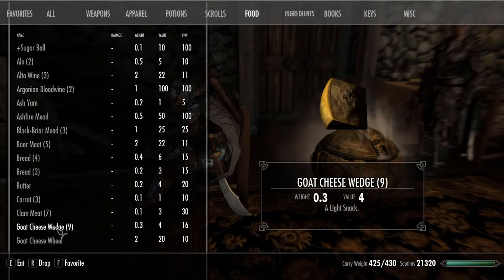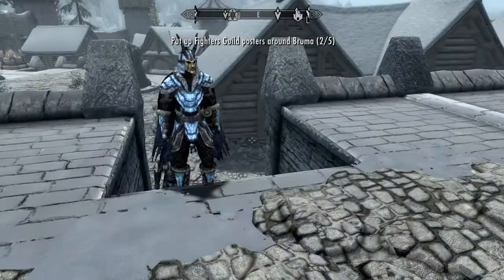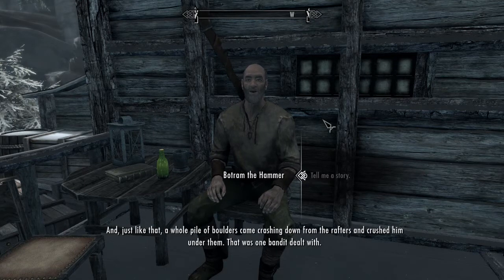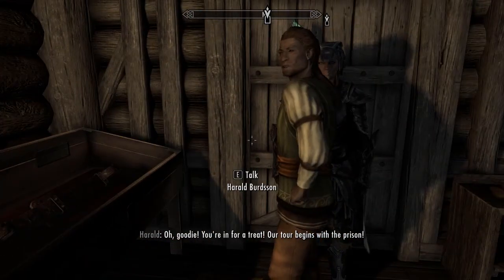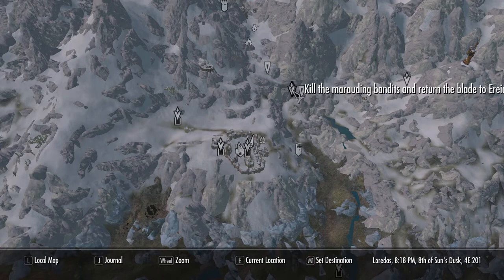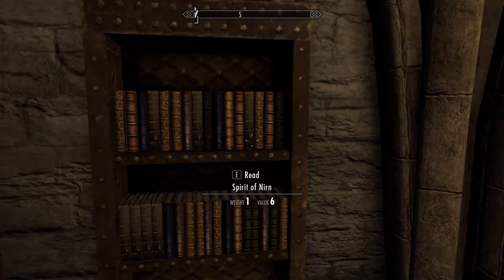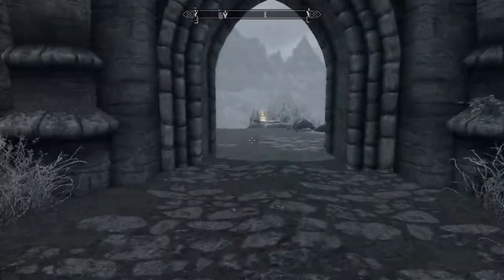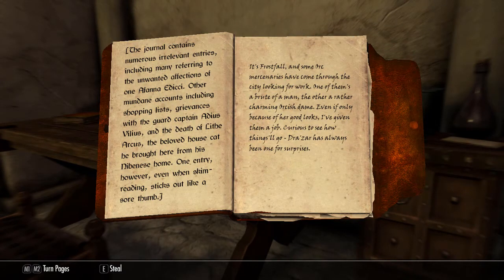AJ Plays: Beyond Skyrim Bruma Part 2 - Experiencing Bruma | Episode Sixty-Five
Johan takes some time to just enjoy County Bruma and its capitol city.

Thank You To My Wonderful Patrons:
- Rebekah Conard
- Moira
- Jordan Ealey
- Vontux
- Mindy Saylors
- Kristina Lee
- Rhian Jones
- Quinn Rosenvold Jacobsen
- William Hernândez
- Duffee
- Megan L
- malou lewin
- Eamon Cole-Flynn
- The Roundtable
- Alex T
- HSL (pho3niks)
- Emily&Tallen Capt
- Nicholas
- Mary-Ann Wyat
- DeviTheHuman
- Joel Wunderly
- Gail Burnette
- Rannil
- RiversandOceans
- Enoninja
- Alberto de la Torre